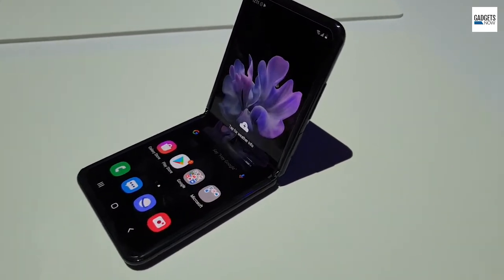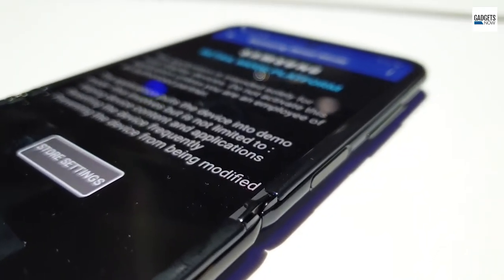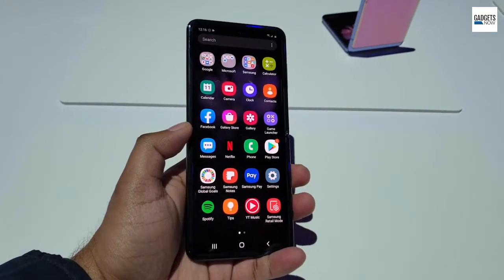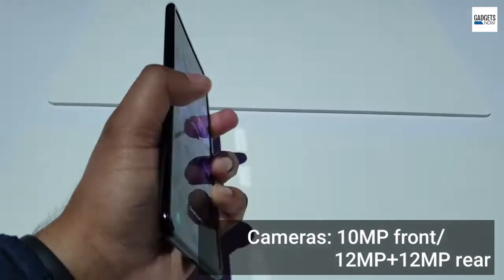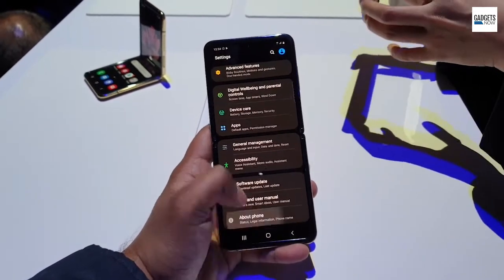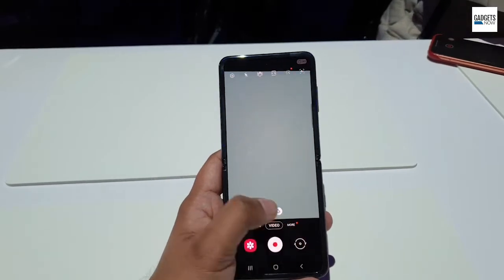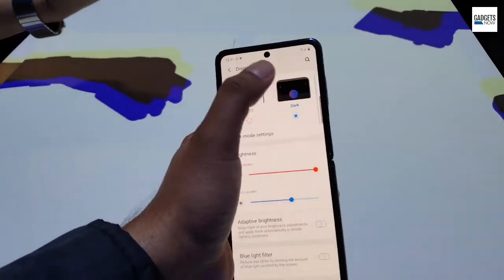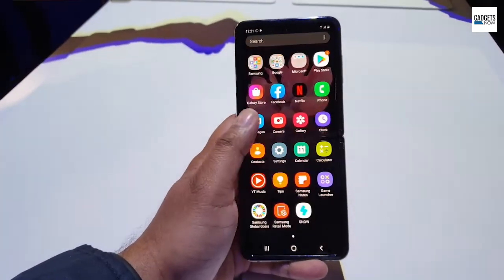Samsung Galaxy Z Flip quick look: First impressions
The Galaxy Z Flip is Samsung’s second attempt at creating a foldable phone and is set to silence critics. This is because the Galaxy Z Flip not only hints at the fact that future foldable phones need not be just a physical fold in the display but there can be a new dimension for software capabilities altogether. Not to forget, the Galaxy Z Flip is the first phone to use ‘thin bendable glass’. While it is a step in the right direction, getting glass to fold and unfold continuously is a big achievement. Keeping aside the tech involved, the Galaxy Z Flip is just a beautiful phone which looks unique and will make you want to spend over Rs 1 lakh for a phone. After playing around the Galaxy Z Flip for a short time, here are our first impressions...